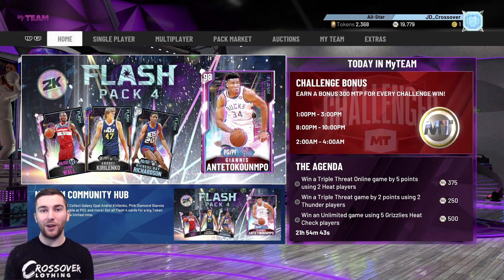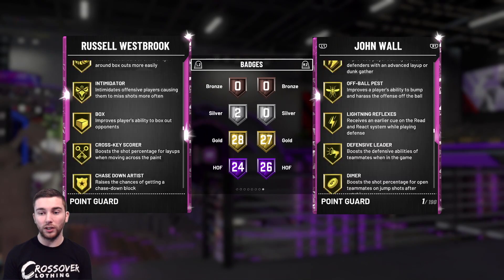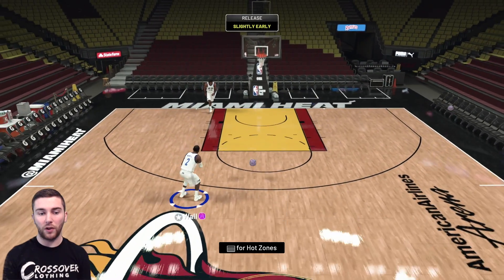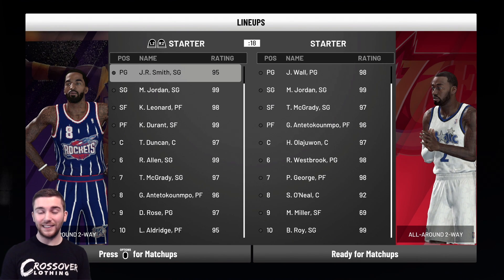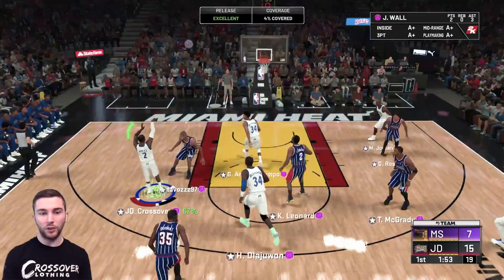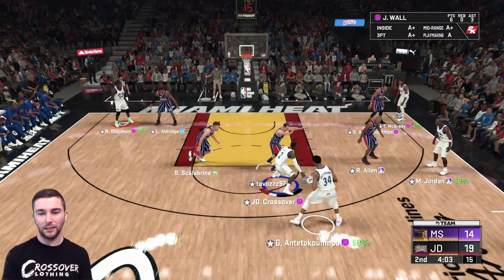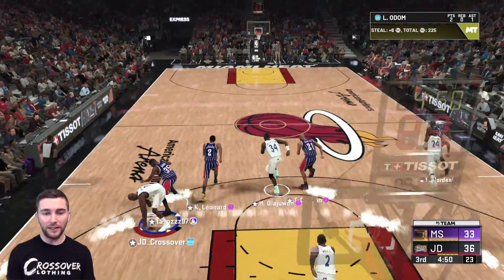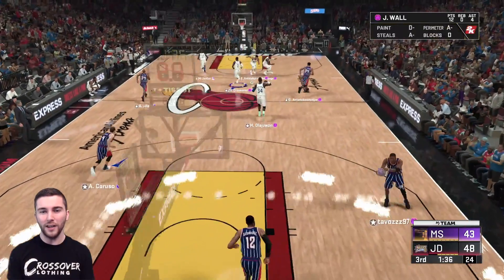*NEW* PINK DIAMOND JOHN WALL GAMEPLAY!! IS HE WORTH IT?? | NBA 2K20 MYTEAM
A new episode of the No Money Spent RTG will be uploaded daily at 10pm GMT/5pm EST/2pm PST.

Weekends are double uploads with the extra video dropping at 7pm GMT/2pm EST/11am PST :-)